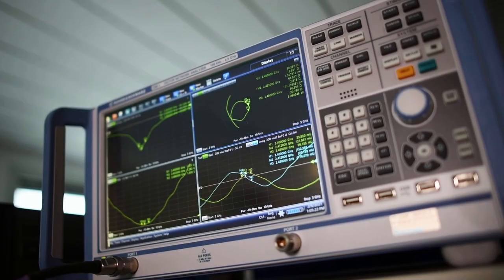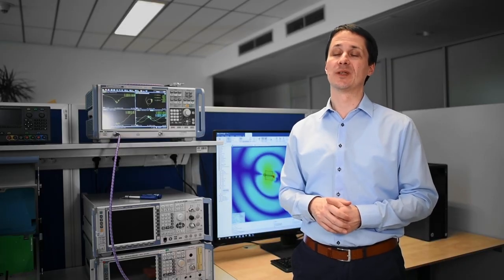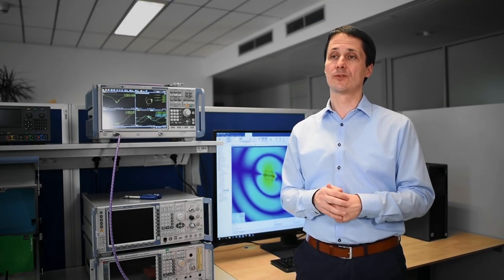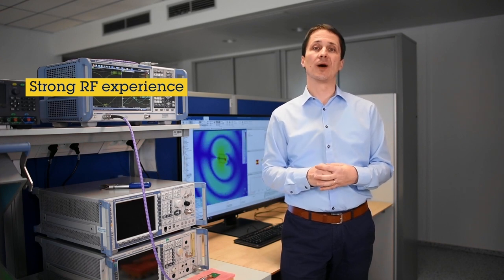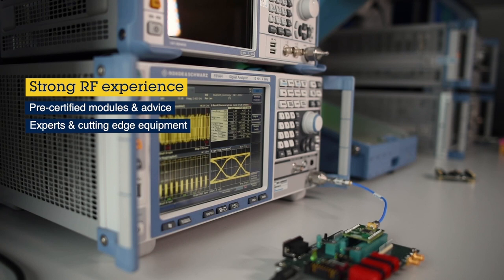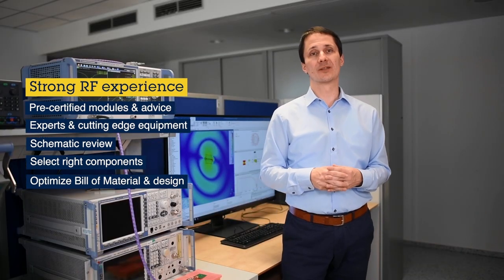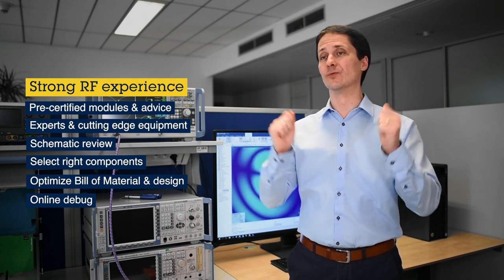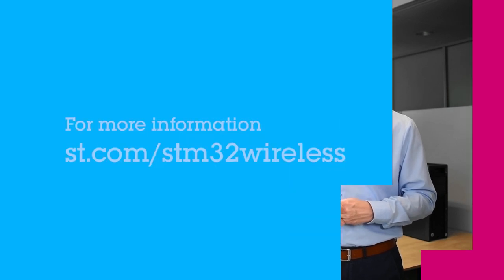How ST’s experts help you move forward with your wireless design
A Strong STM32 RF experience to share which becomes a piece of cake for you
How ST’s experts help you move forward with your wireless design Discover how our support center specialized in wireless applications helps you move from idea to prototype in no time!